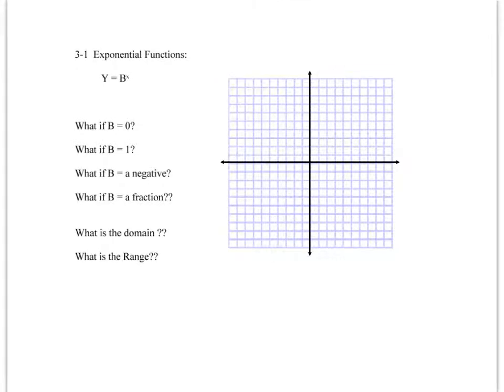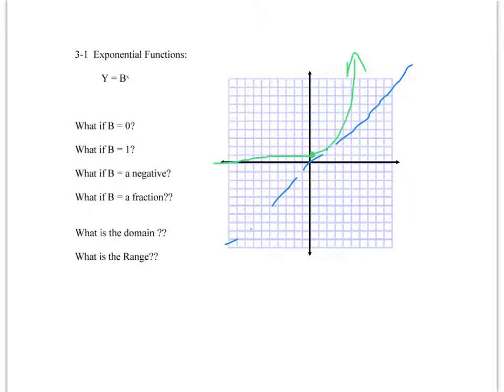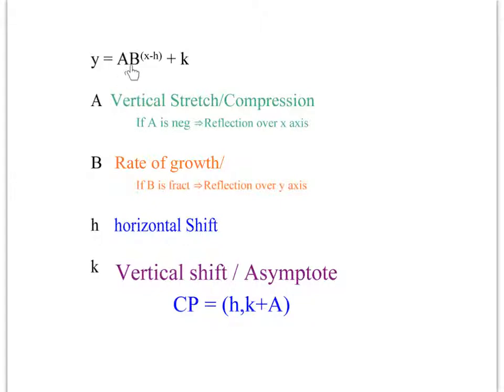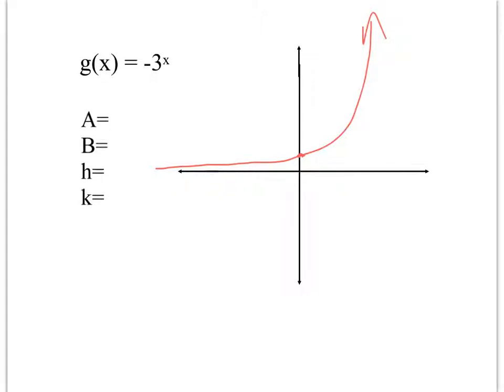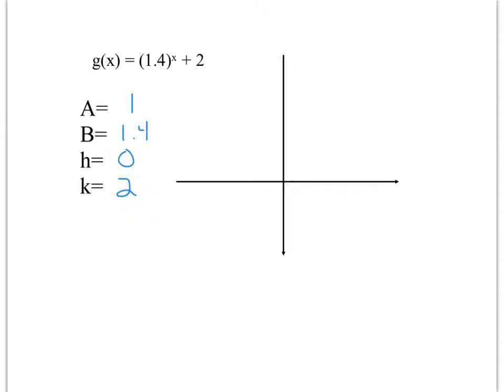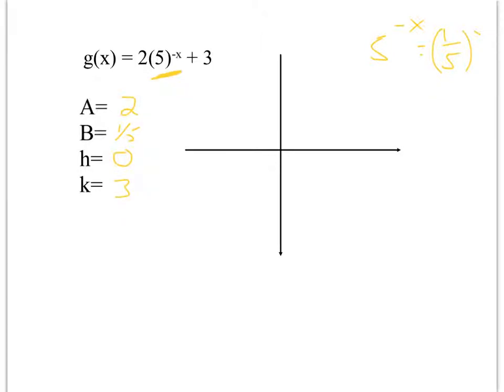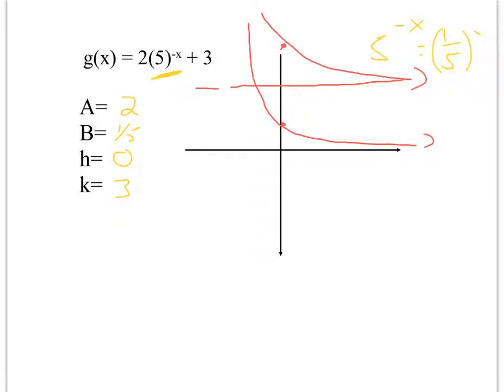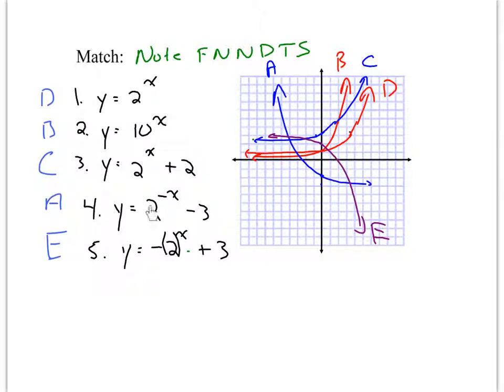Alg 2 vid 6-4